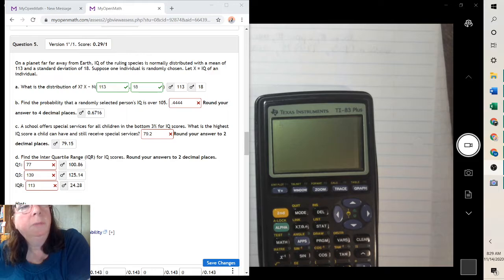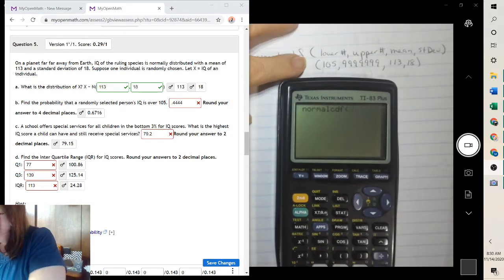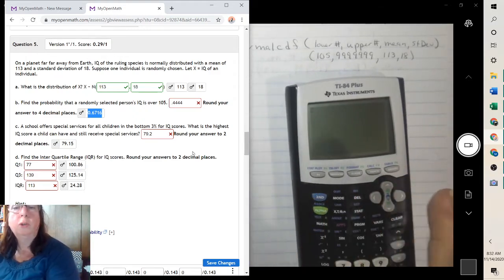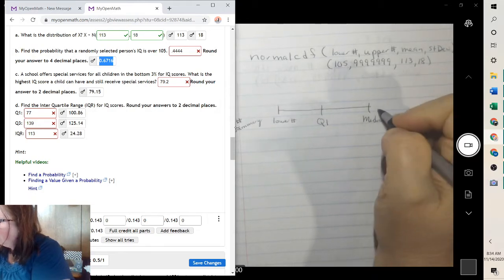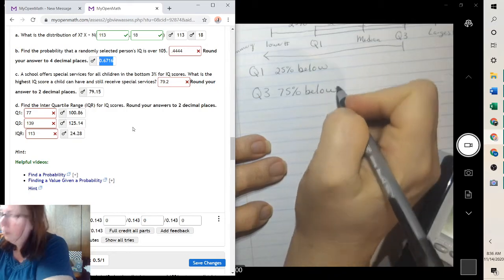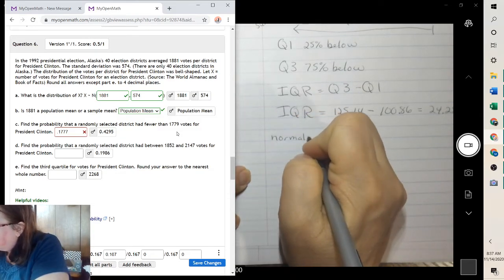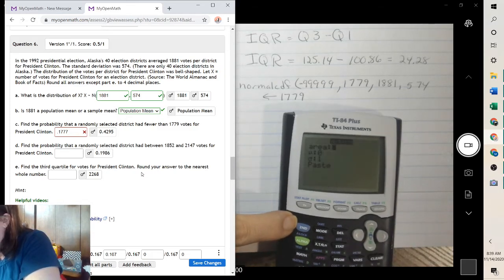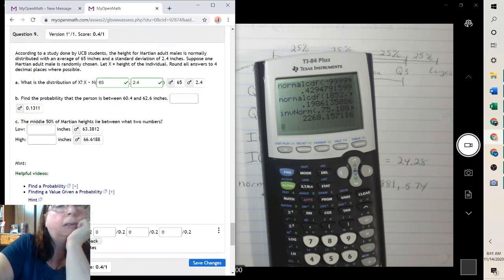MTH128 Normal curve using TI-84 Chapter 6